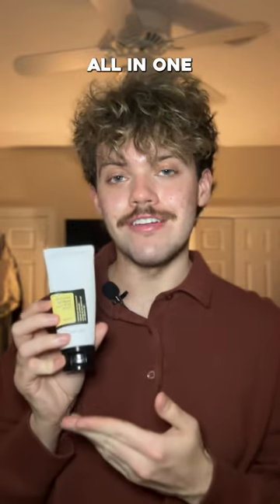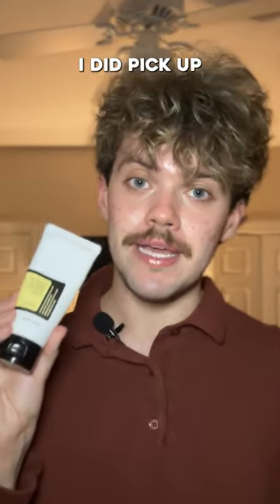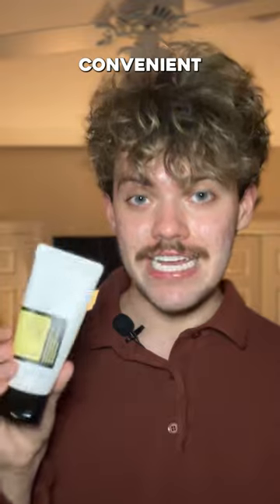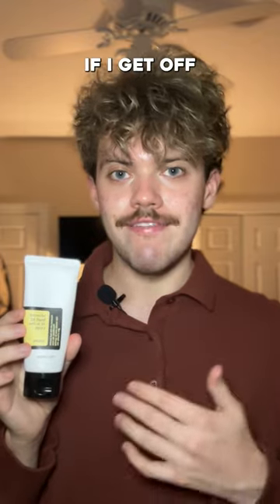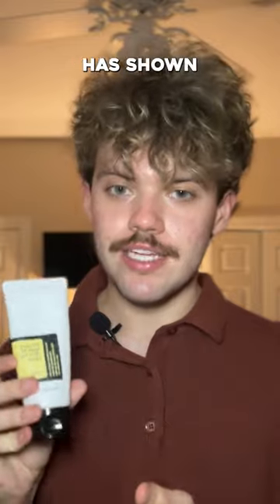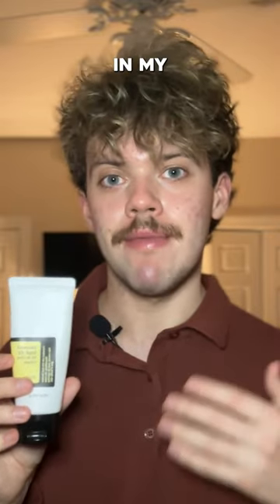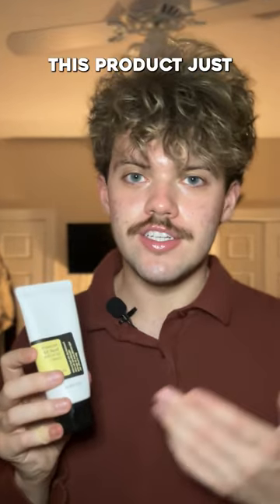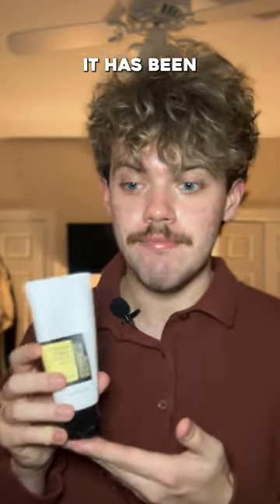cosrx advanced snail 92 all in one cream update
full review on my channel 💕